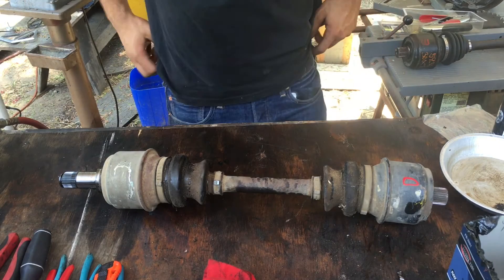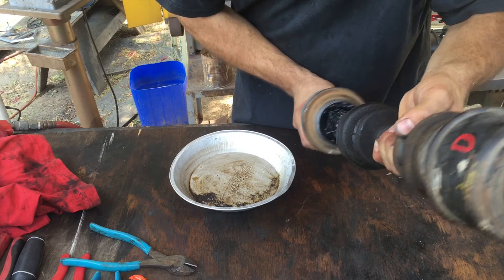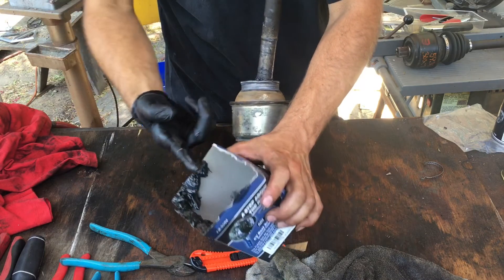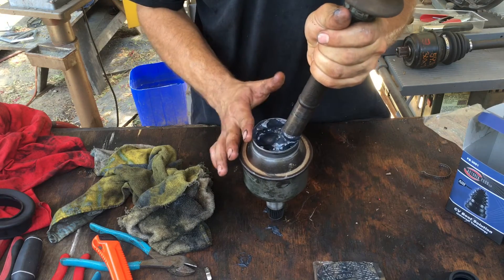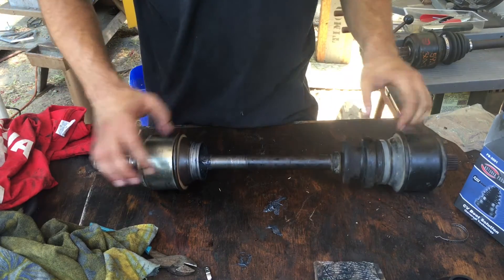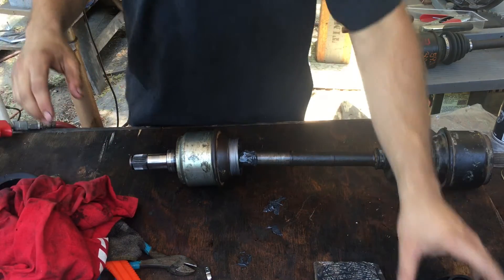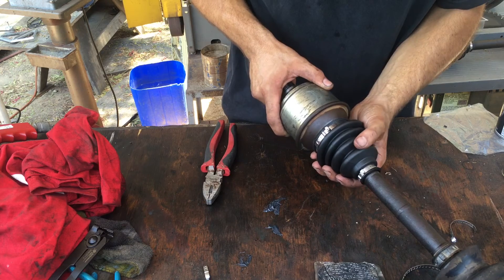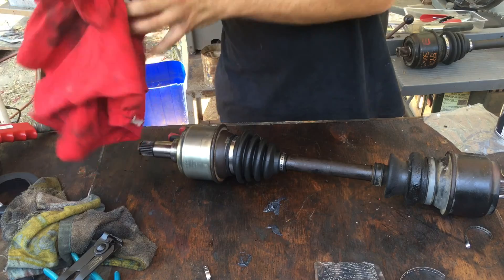Mercedes 300D CV Axle Reboot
I will walk you through the process of installing new boots on a constant velocity axle off a 1981 Mercedes 300D, using the Astoria Flexx Boot installer and FB 3001 boots. This process is applicable to many different types of CV axles.